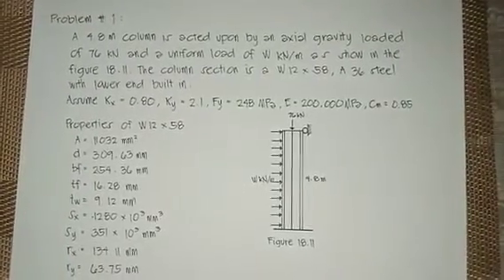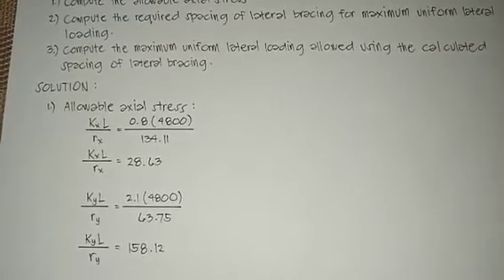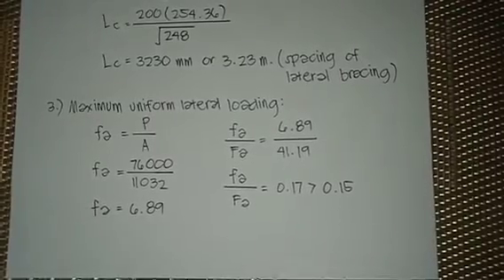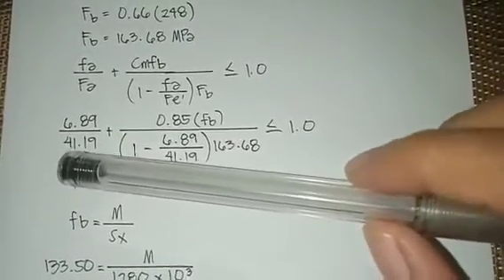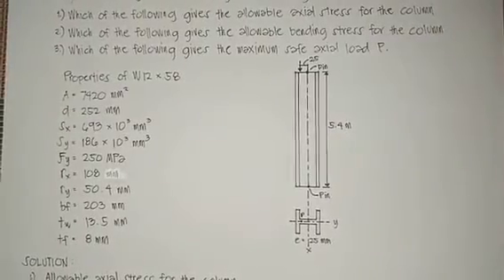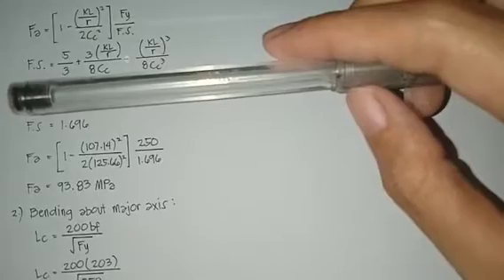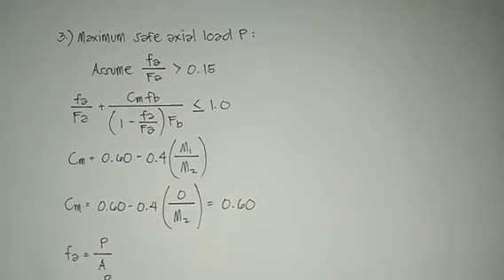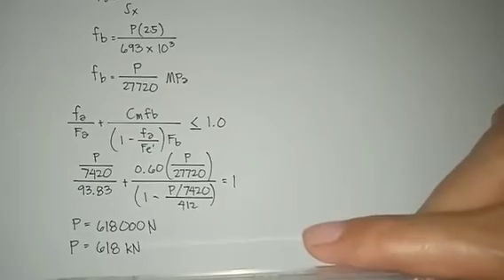GROUP 5 REPORTING: Combined Axial and Bending Stresses